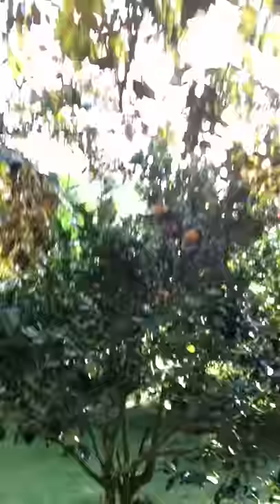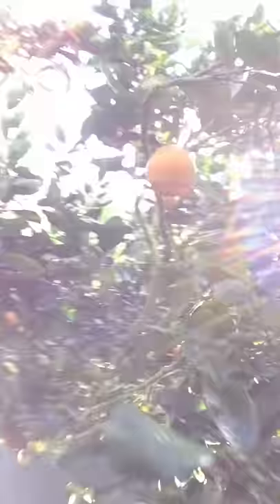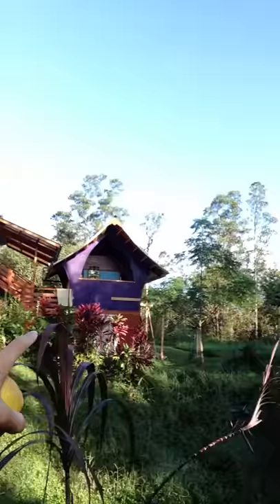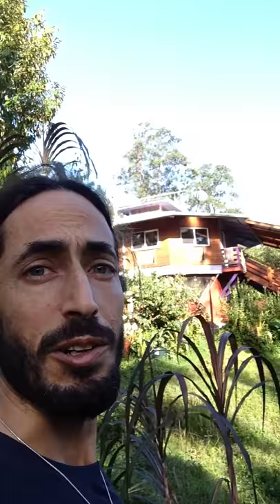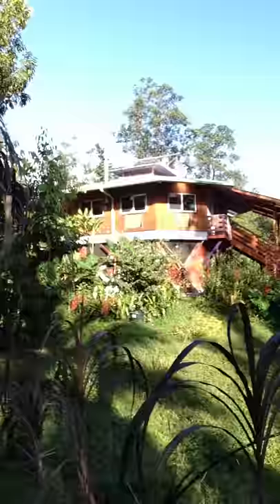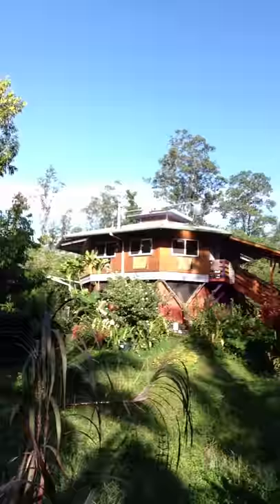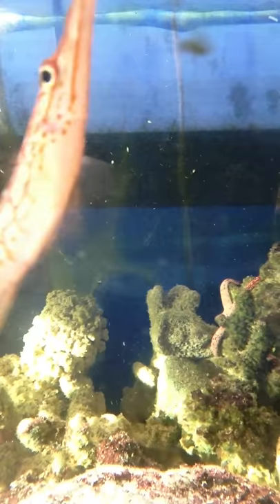Our Exotic Tropical Fruit Tree Sanctuary in Hawaii, Pt. 2: Mangosteen, Durian, Cacao.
Our WOOFERS (Willing Workers on Organic Farms) who intern here asked us to put this up for them to see the place... A continuation of our short tour of Hua Lani Sanctuary.  See the Homestead here and take a peek at out off-grid saltwater aquarium!  See Citrus, Mangosteen, Cacao, and Dwarf Samoan Coconuts.